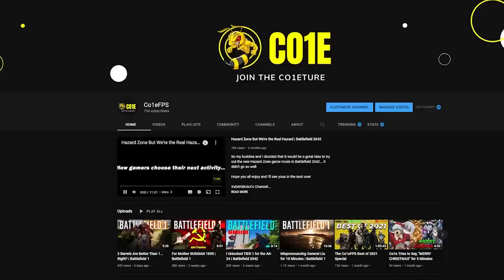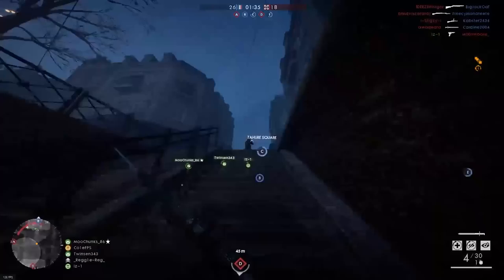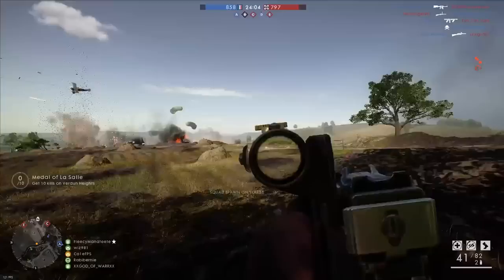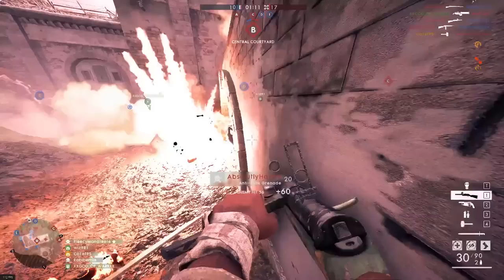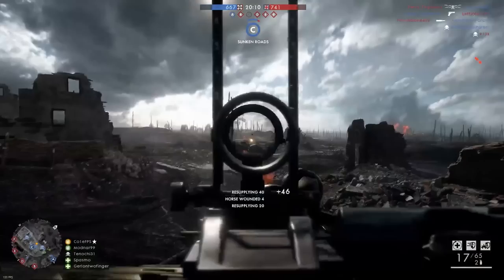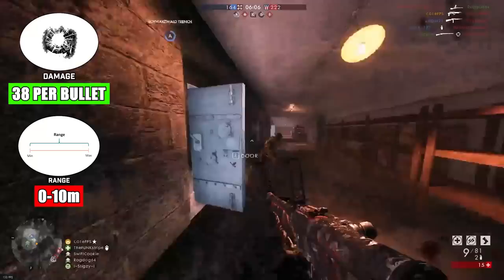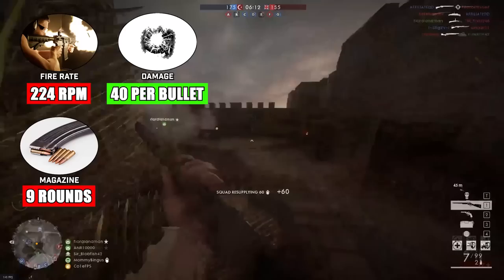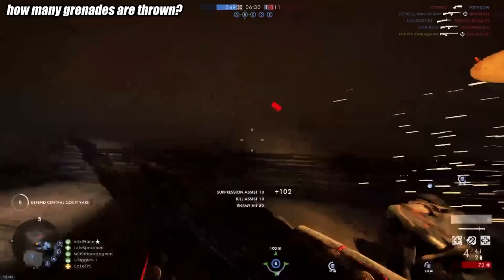The 10 WORST Weapons in 2022 | Battlefield 1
Alright, guys. It's time. We've ranked and discussed the 10 BEST weapons in Battlefield 1. I think it's only fair we now have a look at the 10 WORST (but we are only talking primaries, we'll save secondaries for another day).

0:00 Intro
0:55 Number 10
2:39 Number 9
4:42 Number 8
6:53 Number 7
9:28 Number 6
11:29 Number 5
13:44 Number 4
15:34 Number 3
17:53 Number 2
20:15 Number 1
23:15 Outro